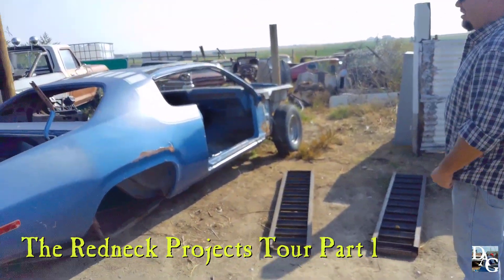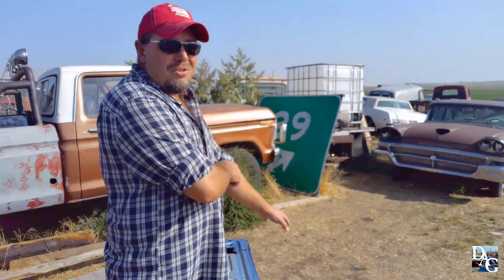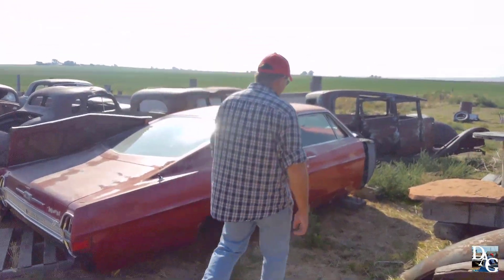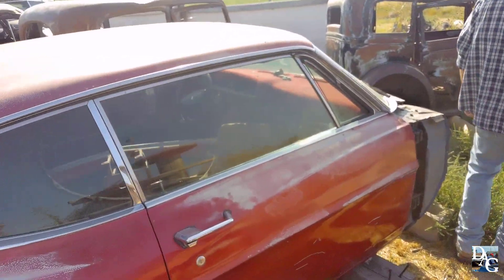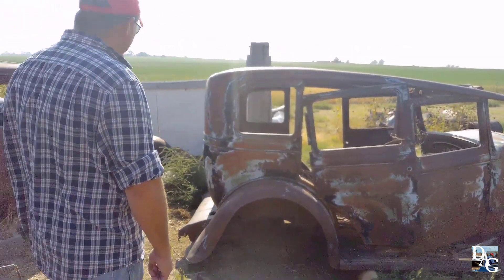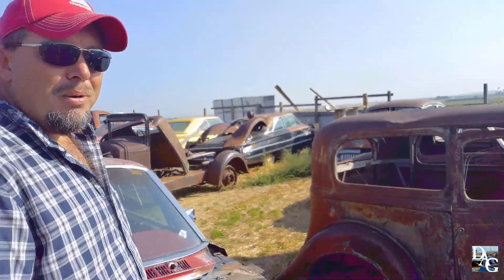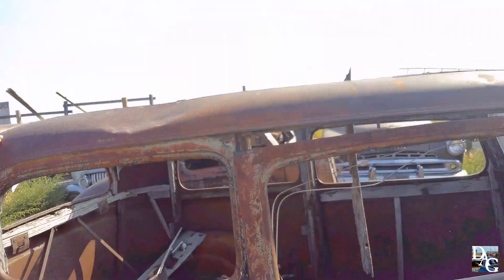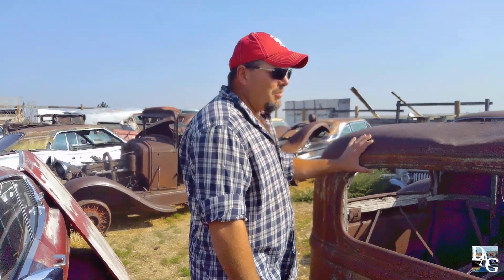The Redneck Car Projects Tour - Part 1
It's been a few weeks since the last video.  Few things have happened but nothing bad.  Here's a video to make up for the downtime, enjoy!